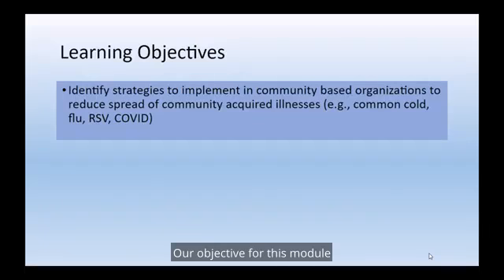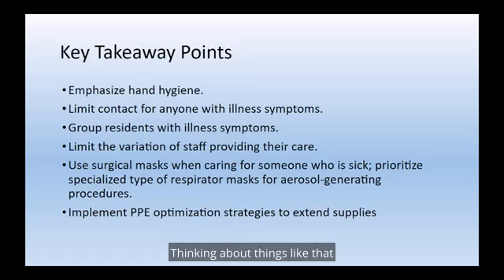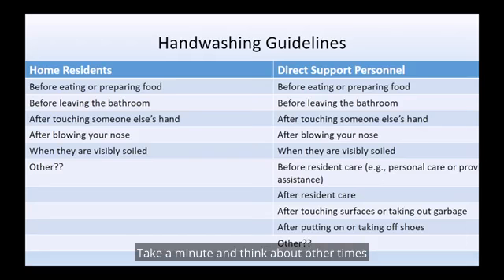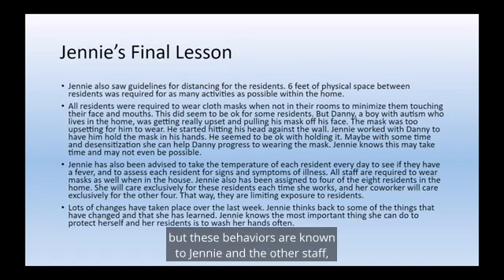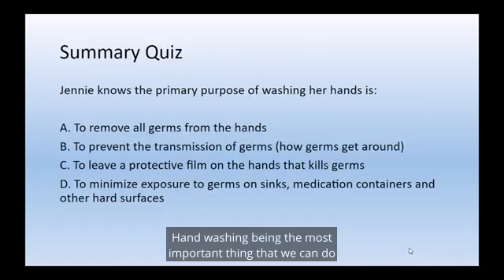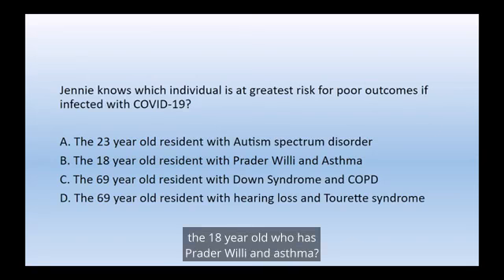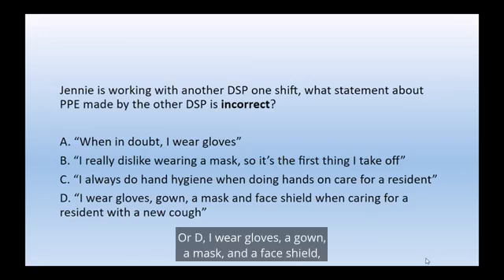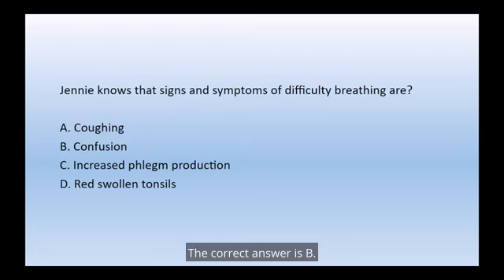Health and Hygiene Considerations for Congregate Care Settings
Dr. Amy Jerum shares strategies to reduce the spread of community-acquired illnesses (such as the common cold, flu, RSV, and COVID) for individuals living in congregate care settings including group homes. She reviews behaviors that can be adopted by both caregivers and individuals with IDD to reduce the risk of transmission among high-risk populations.

For additional materials related to this video, visit go.sjfc.edu/golisano-institute.

The publication of this content is supported by funds from the New York State Developmental Disabilities Planning Council. The opinions, results, findings, and/or interpretation of data contained therein are the responsibility of the Contractor and do not necessarily represent the opinions, interpretation, or policy of the New York State Developmental Disabilities Planning Council.